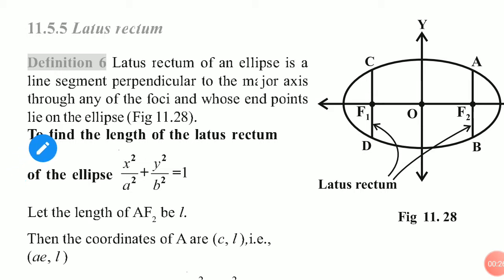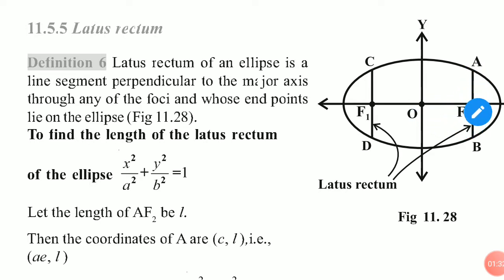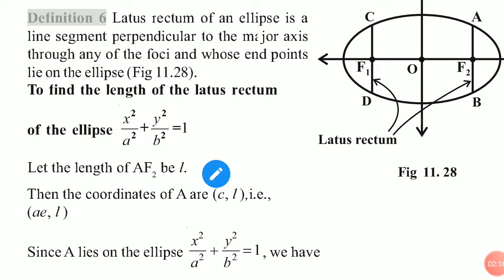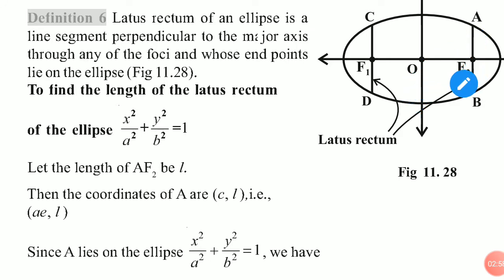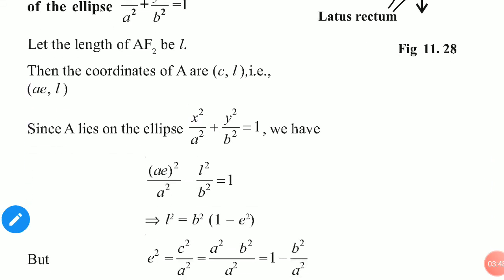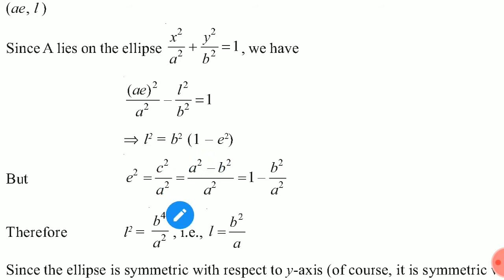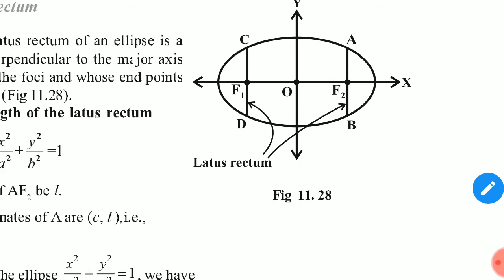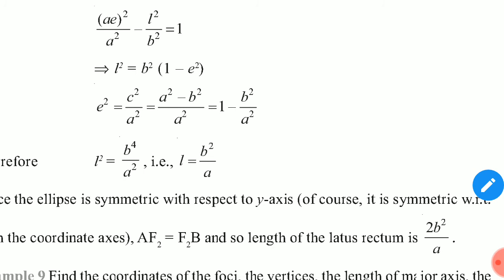ELLIPSE PART 4: FIND LENGTH OF LETUS RECTUM OF AN ELLIPSE FOR COMPETITIVE EXAM